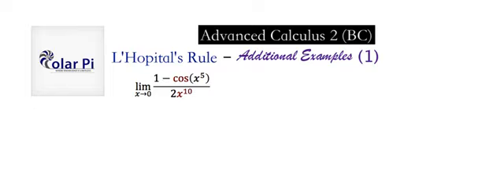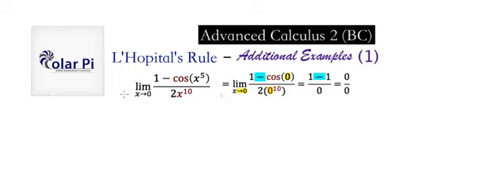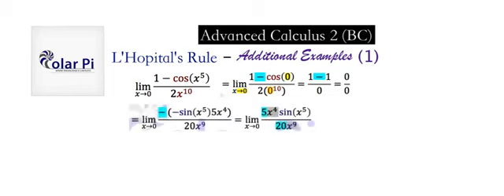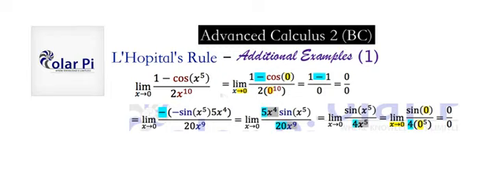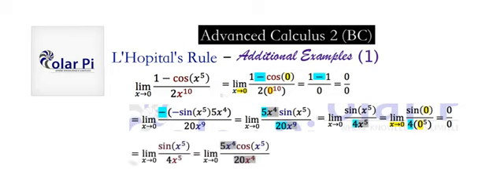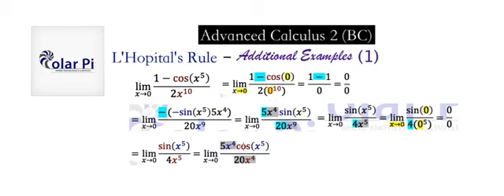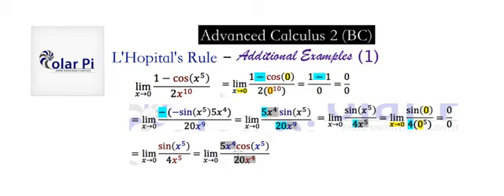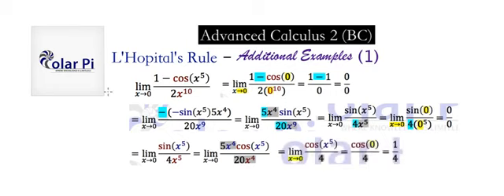L'Hopital's Rule - A Sophisticated Example!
Let's look at what Satan does:
1) He is incredibly narcissistic and promotes himself shamelessly.
2) He misleads and confuses.
3) He pushes people away from Jesus Christ God, the Holy Trinity, the one and only messiah and white Jesus does all three of the above and more -- matching the ways of Satan. The invisible hand is the Christ. The world is fair cause He [Christ God] makes it so. And so my friend, don't play yourself.

A fun example on L'Hopital's Rule..